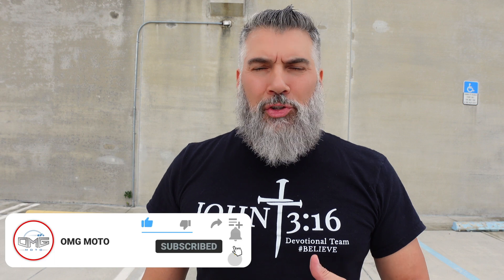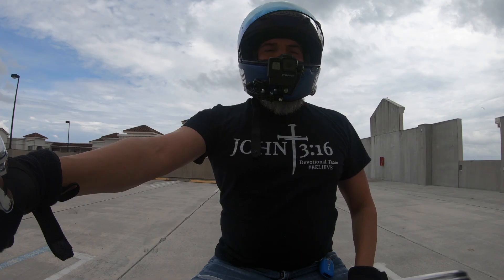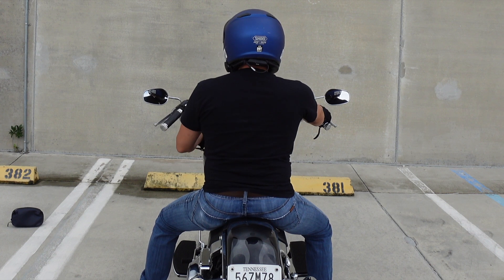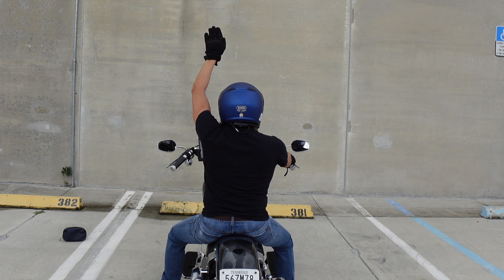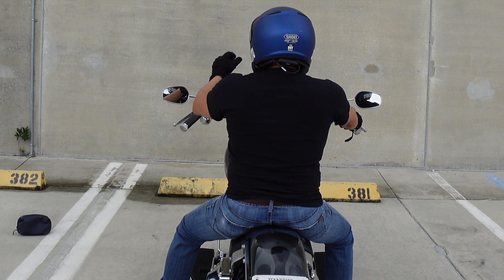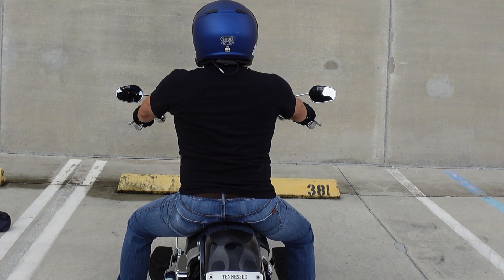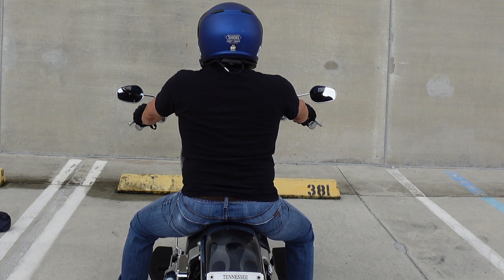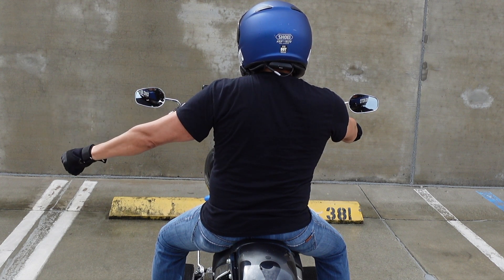Motorcycle HAND SIGNALS that can SAVE YOUR LIFE!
In this episode, I go over motorcycle hand signals for group on solo riding.

I'm American Made shirt
Original OMG MOTO
Ricky Baby shirt

🚨 Indie Ridge Motorcycle gear.

🚨 Use Strike Hold code: OMG10
🚨 Motorcycle  rental link:
Riders Share--
🚨 MY VLOGGING GEAR: 📸 🎤
SENA 50R
SONY ZV-1 VLOG CAMERA
CARDO PACKTALK SLIM

🚨 My Riding gear:
Shoei RF-SR
SHOEI RF 1200
Dainese Street Rocker D-WP Shoes
Speed and Strength Critical Mass Jeans
🚨 On my Harley:
TRUCKMALL LED.
POSIKO Motorcycle Phone Mount
Lepera bare-bones solo seat
Ciro 50000 Smartphone/GPS Holder (With Charger)
Ciro 3D Perch Mount
Arlen Ness Big Sucker
Extreme Max 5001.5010 Motorcycle Wheel Chock
Etenwolf T300